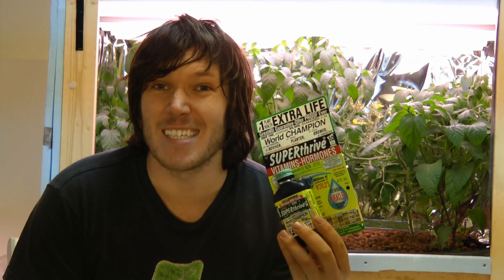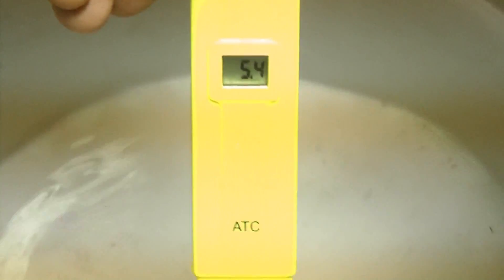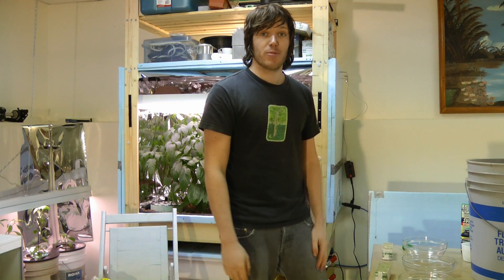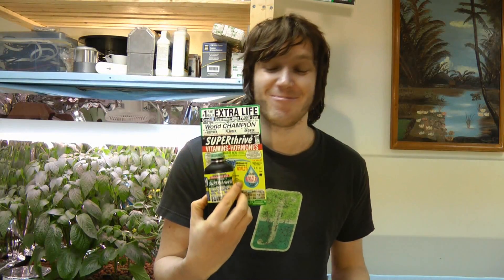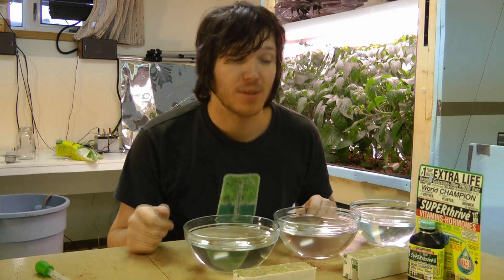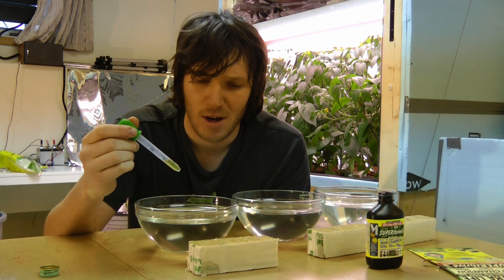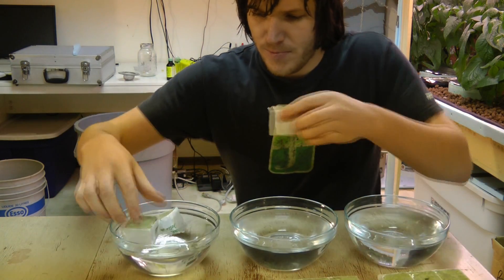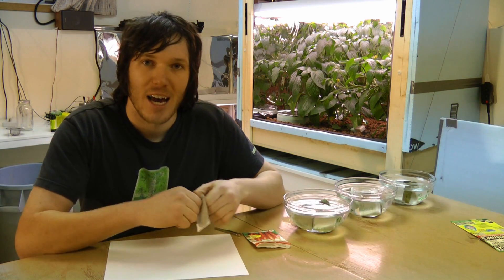How To Hydroponics - S02E03 Does SuperThrive Really Work?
Does Superthrive really work? We start a little experiment to see if it does. One set of seeds will be started with superthrive and regular nutrients the other seeds will be started and gown without superthrive.

Special effects along with hydroponics, what is the world coming to?